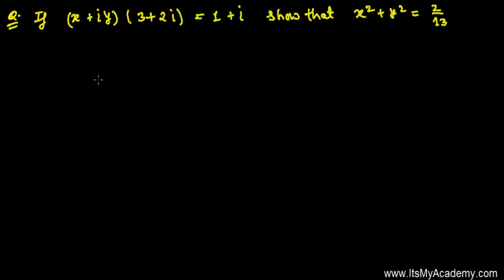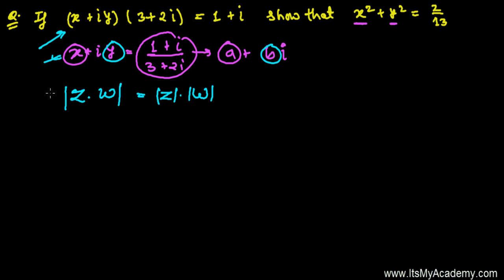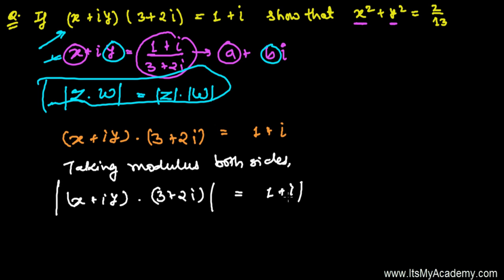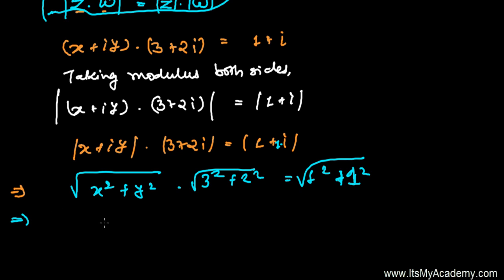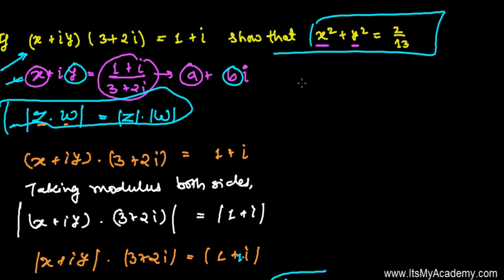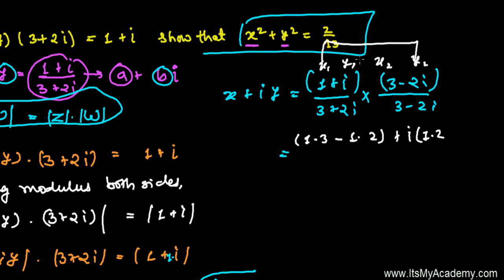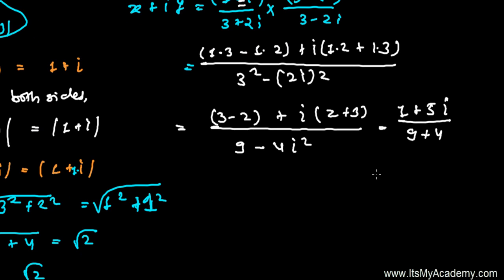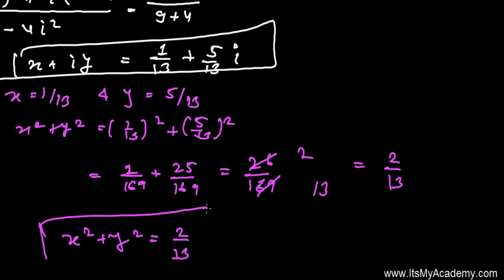Modulus of Complex Number - Proving Question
Modulus of Complex Number is also called absolute value of complex number. In this complex number lesson we are solving proving question based on modulus of complex number. This question can be solved by other methods like conjugation methods of complex , but here we are solving by modulus method, by absolute value method.
By solving a complex number expression, we have to find some unknown value and then prove something.